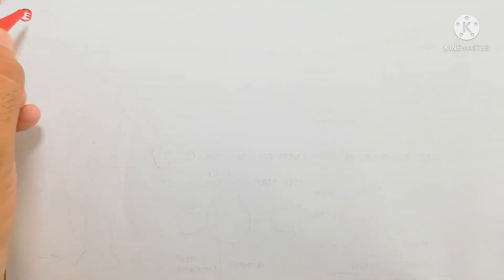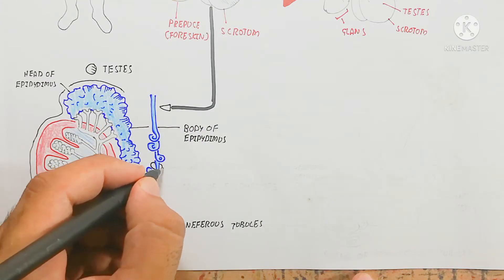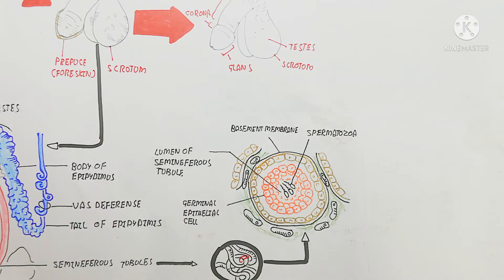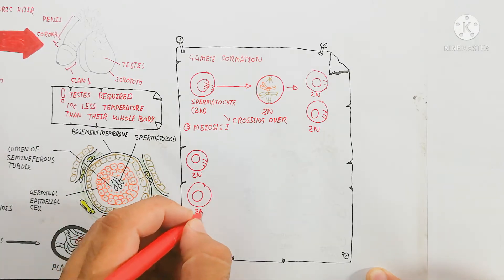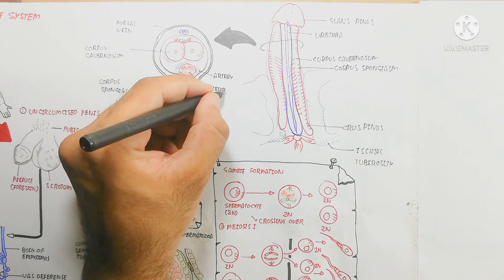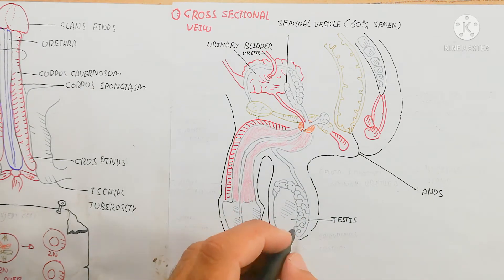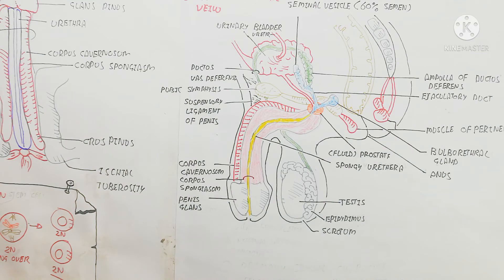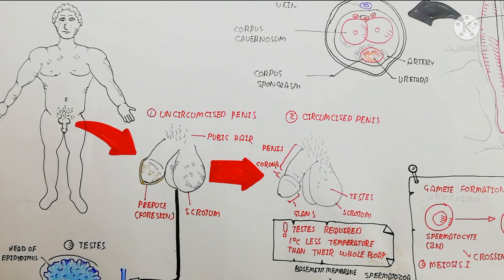Male Reproductive System Overview